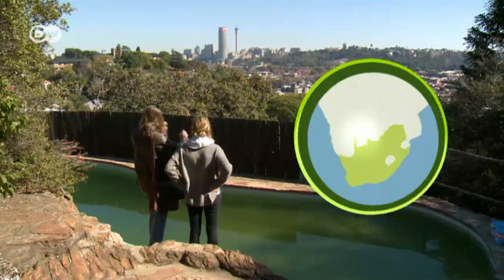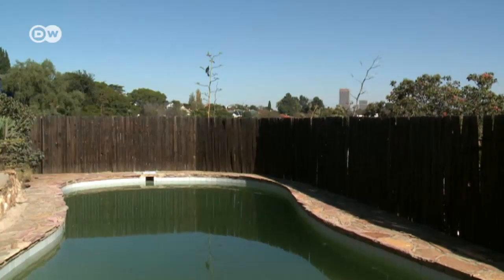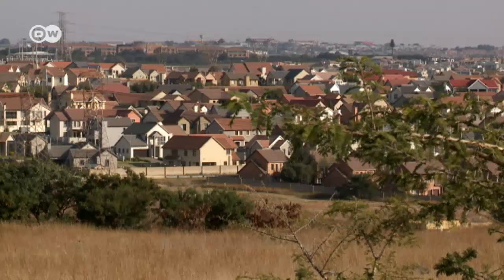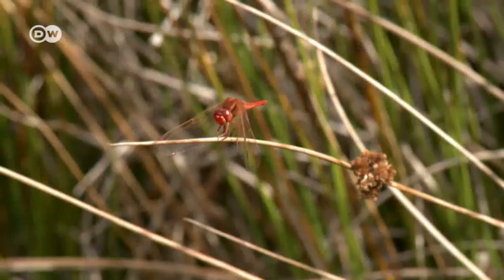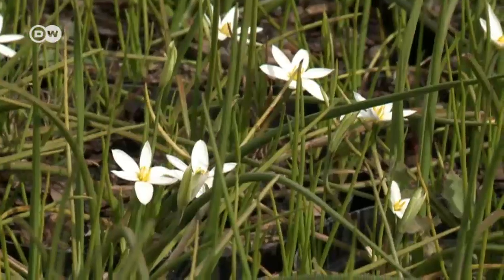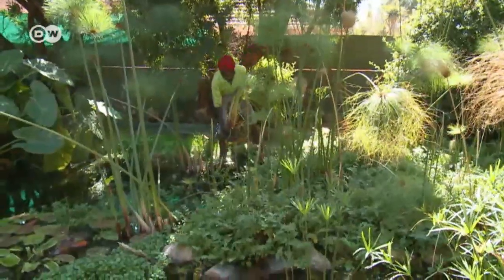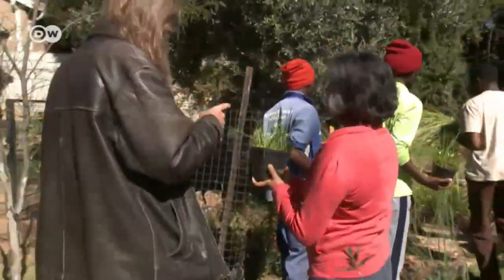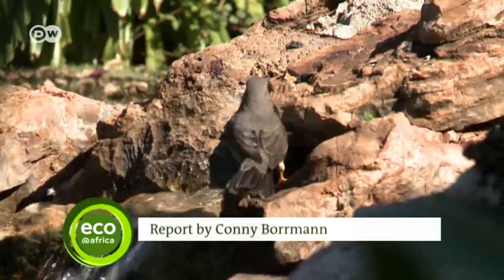South Africa’s eco swimming pools | DW English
Inspired by Austrian swimming ponds, one architect in Johannesburg is transforming chemically-treated swimming pools into oases for local wildlife. Plants and microorganisms keep the water clean enough to drink from.